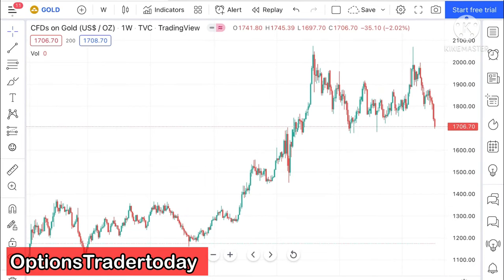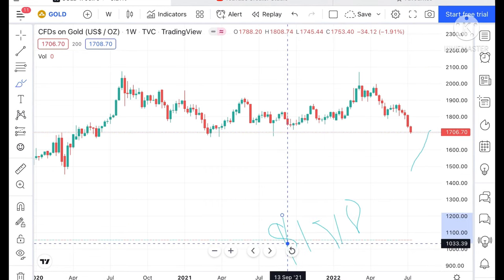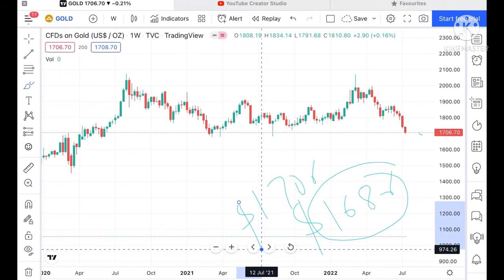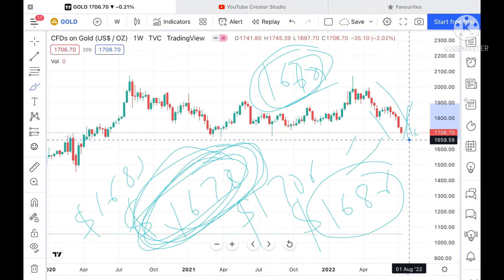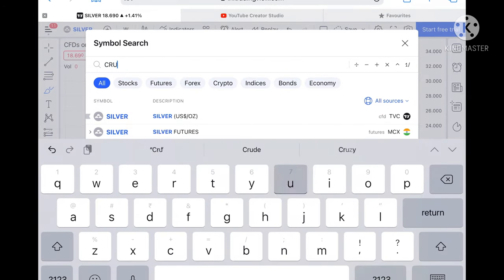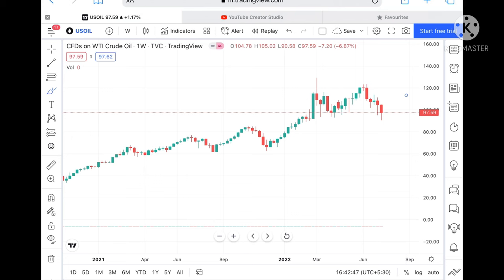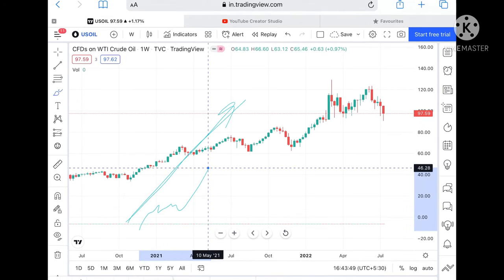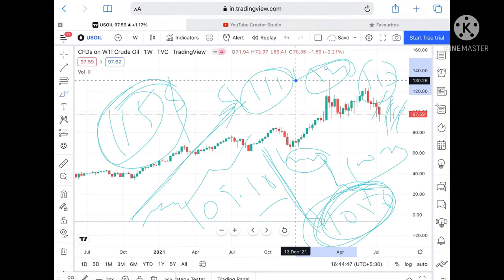Commodities Analysis | Hindi | 18-22 July 2022 | Gold Analysis | Silver Analysis | Crude Analysis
Gold Price Analysis || 18-22 July 2022 || Gold Price Outlook || Is This The Best Time To Invest In Gold

silverPrice Analysis || 18-22 July 2022 || silver Price Outlook || Is This The Best Time To Invest In silver

crude oil Analysis || 18-22 July 2022 || Crudeoil Outlook || Is this The Best Time To Invest In crudeoil

Natural Gas analysis | 18-22 July 2022 || Natural Gas Outlook || Is this The Best Time To Invest In Natural Gas ?

Open A Free Demat Ac

0:00 - Intro
00:21 - Gold Price Analysis
02:50 - Silver Price Analysis
04:36 - Crude Price Analysis
07:00 - Natural Gas Price Analysis

Twitter.com/deepakzbro

crude oil forecast,crude oil price forecast,share market, natural gas technical analysis,crude technical analysis, gold technical analysis, silver crude analysis ,